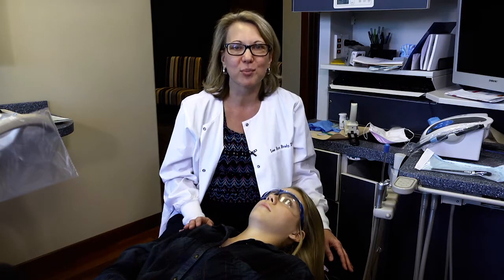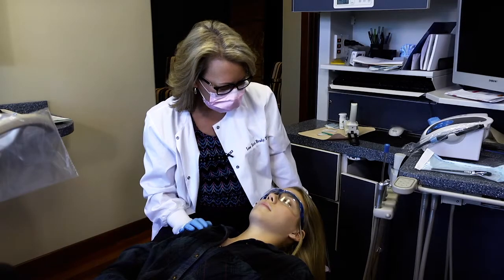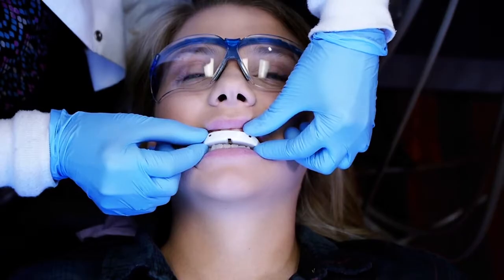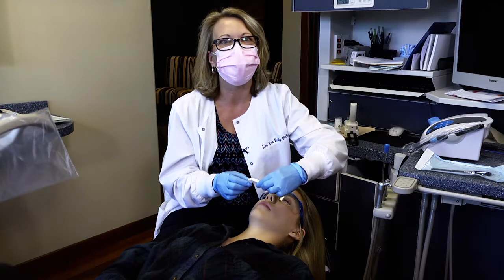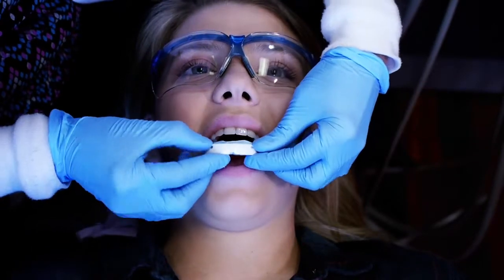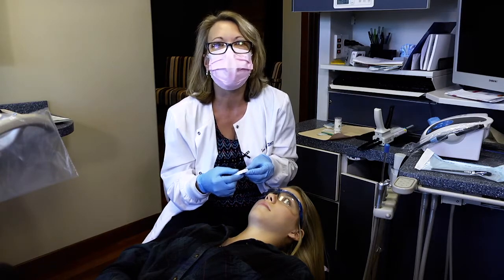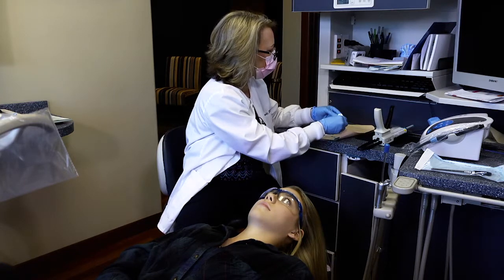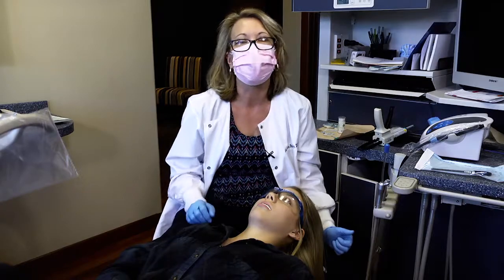3 Operatory QuickSplint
Dr. Lee Ann Brady with "Operatory QuickSplint"